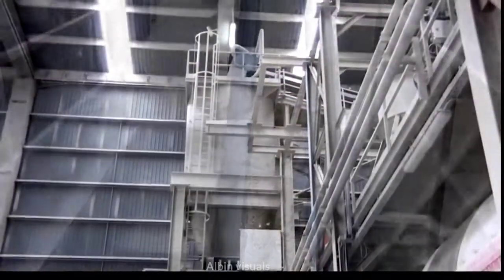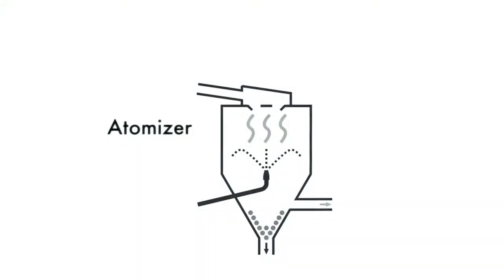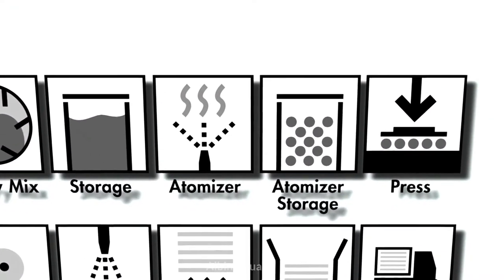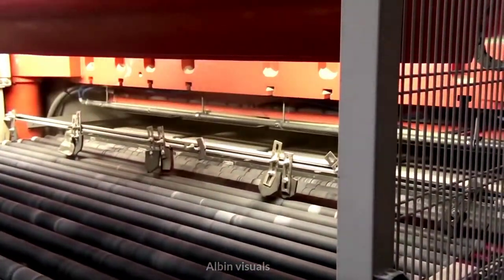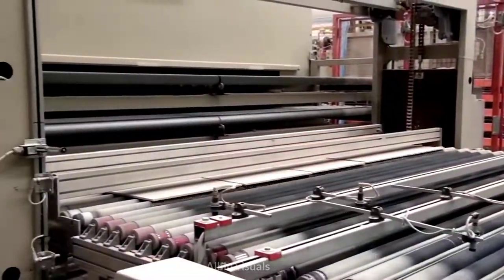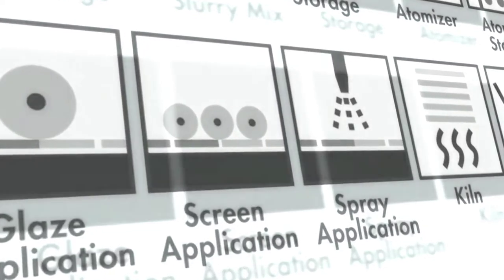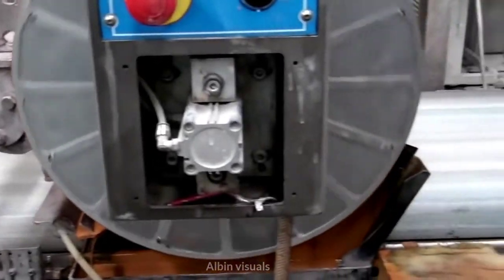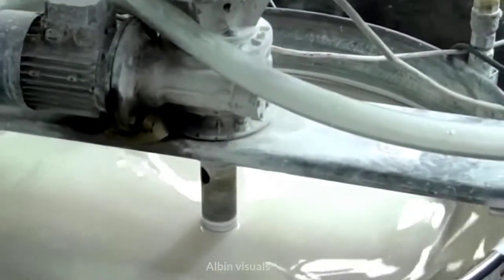ടൈൽ നിർമ്മിക്കുന്നത് കണ്ടിട്ടുണ്ടോ 🥰 ceramic tile manufacturing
:this video voice is my own voice. and i will add some footages on my camra.